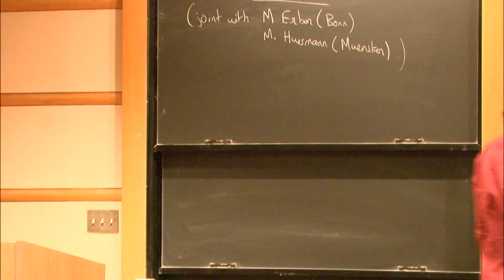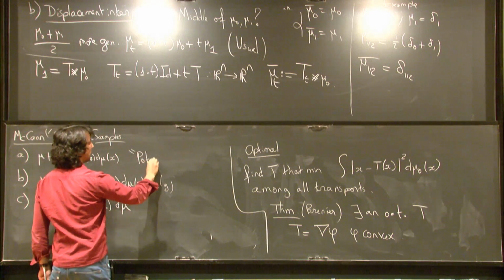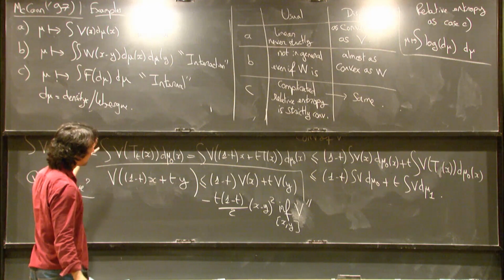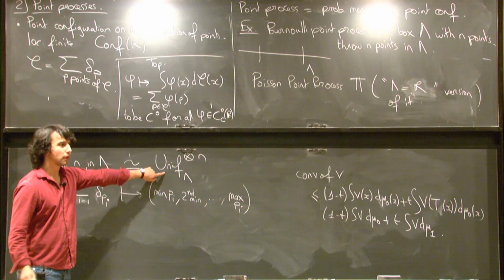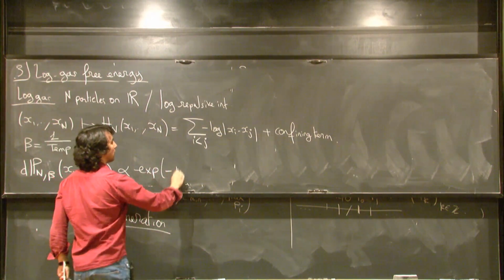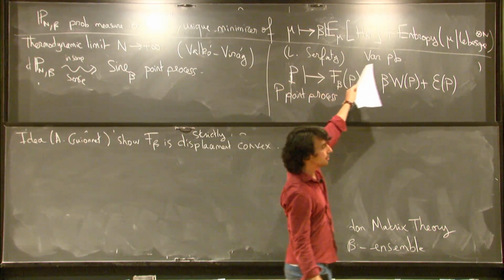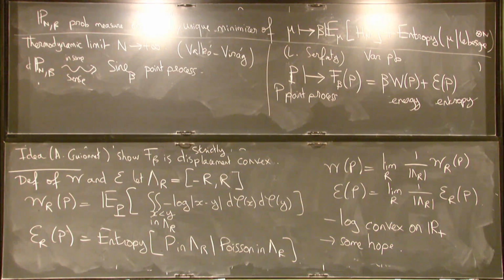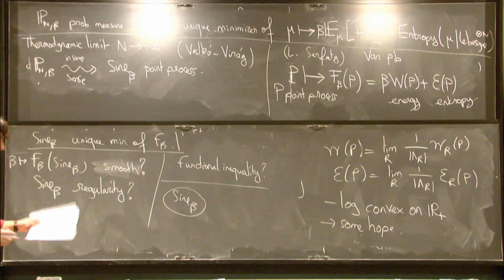Displacement convexity for point processes and an application -Thomas Leblé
Analysis Seminar

Topic: An application of displacement convexity at the level of point processes
Speaker: Thomas Leblé
Date: November 11, 2019